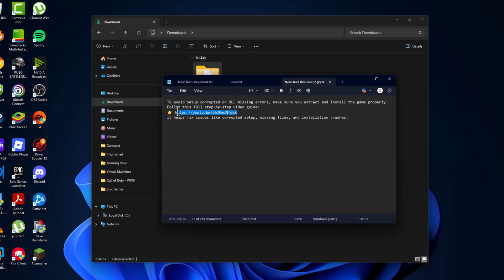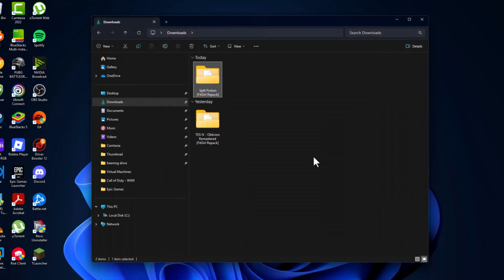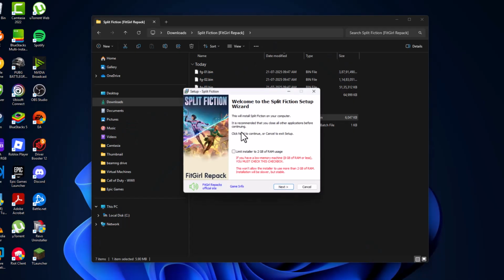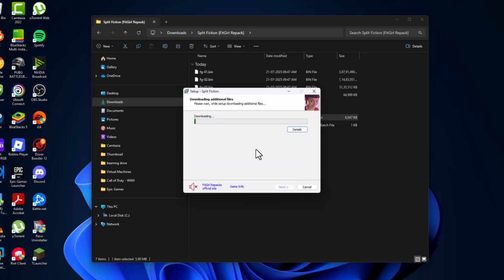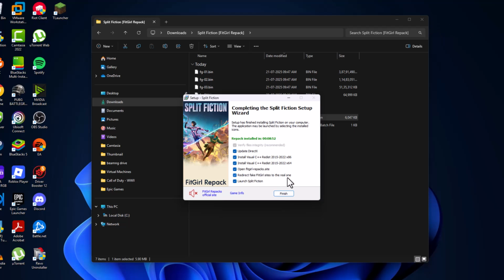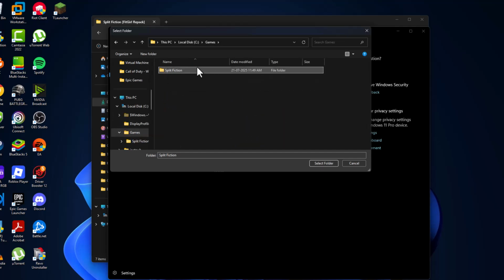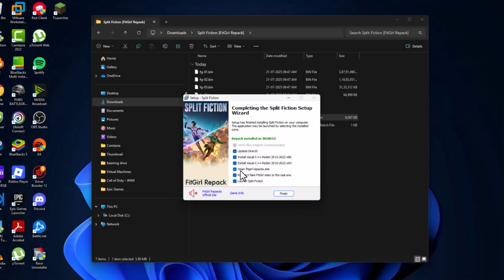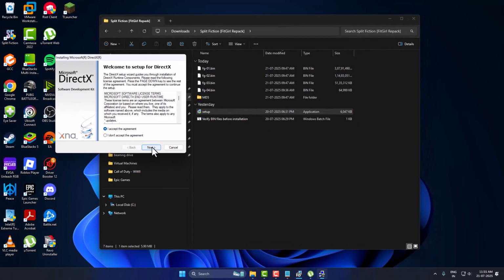All FitGirl Setup Problems Solved! Full Step-by-Step Fix (2025)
Tired of FitGirl games crashing, freezing, or giving you endless errors during setup? This 2025 guide shows you exactly how to fix every common problem step-by-step — including black screens, missing DLL files, stuck verifying data, setup crashes, and more!
Whether you're installing a game from FitGirl, DODI, or ElAmigos, this method works across all repacks.

00:00 How to